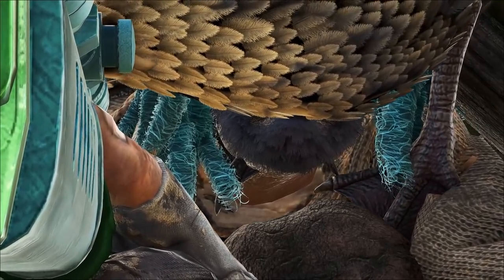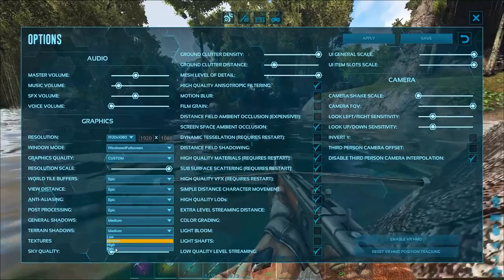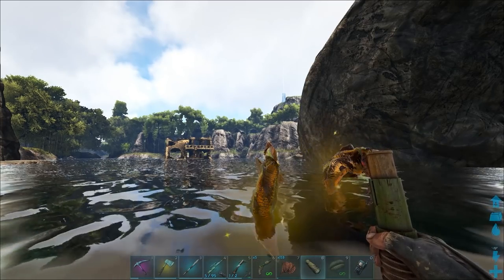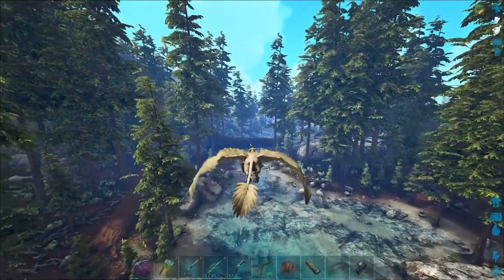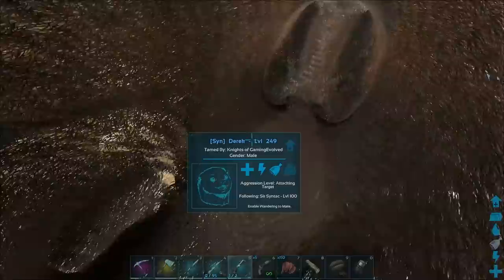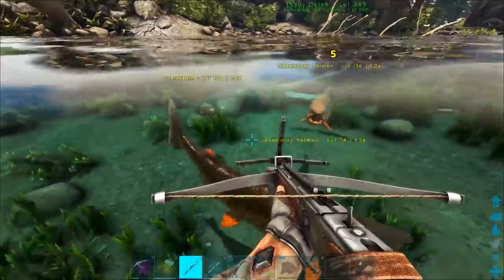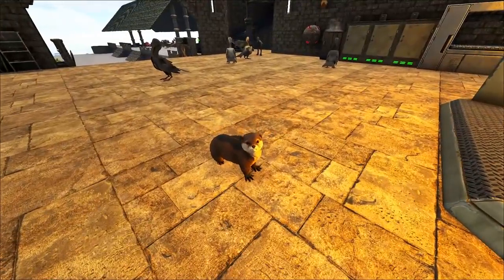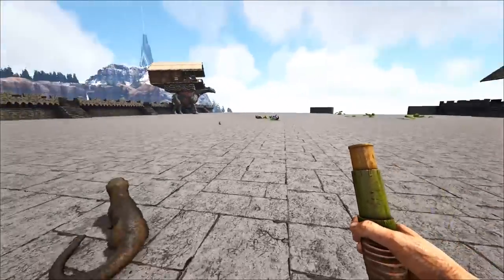OTTER TAMING! WHERE TO FIND OTTERS ON RAGNAROK! OTTER BREEDING! - Ark: RAGNAROK [DLC Gameplay E53]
OTTER TAMING! WHERE TO FIND OTTERS ON RAGNAROK! OTTER BREEDING! - Ark: RAGNAROK [DLC Gameplay E53] W/ SYNTAC